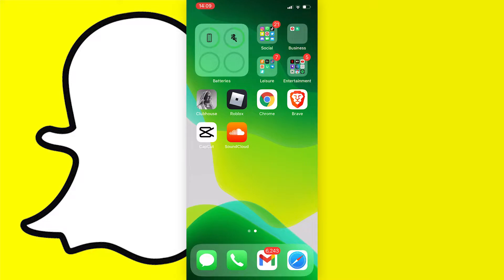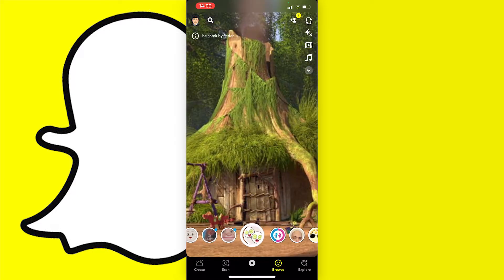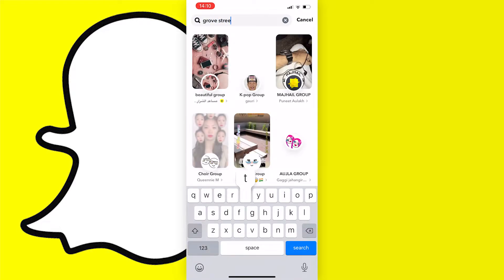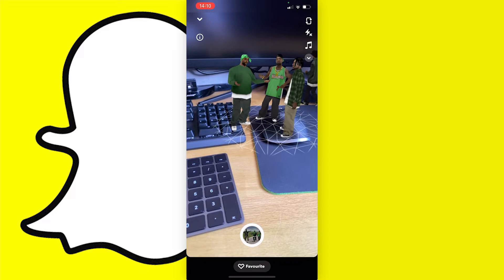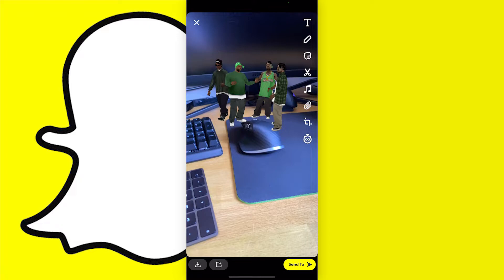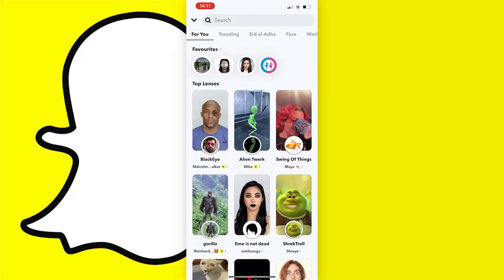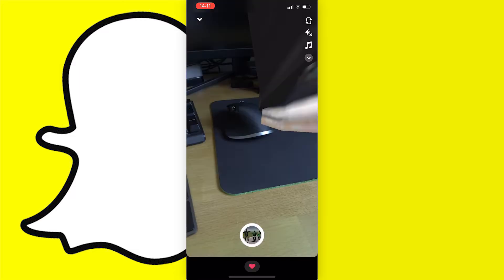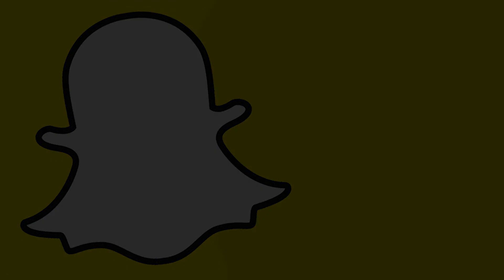How to Get The Grove Street Filter on Snapchat (2022)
Learn how to get the grove street world filter on Snapchat in 2022.

In this video, I show you how to get the grove street world filter on Snapchat in 2022. This works for ios (iPhone)and Android devices and is how you do this for TikTok and Instagram as well by saving it to your camera roll.